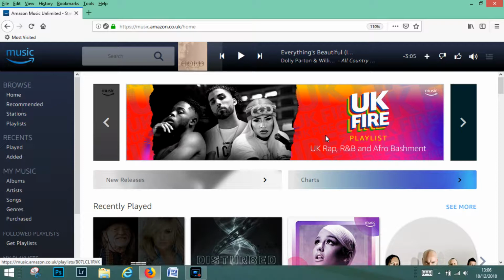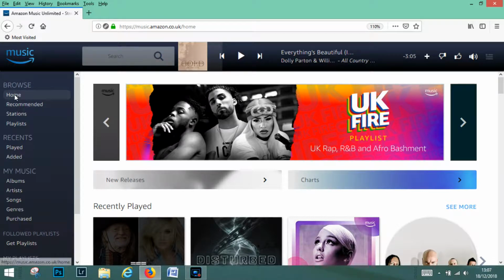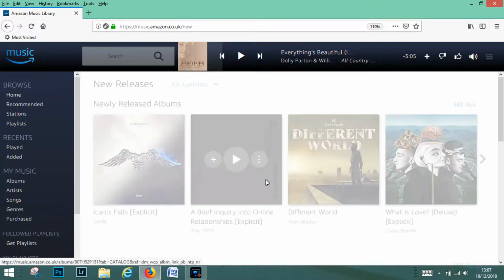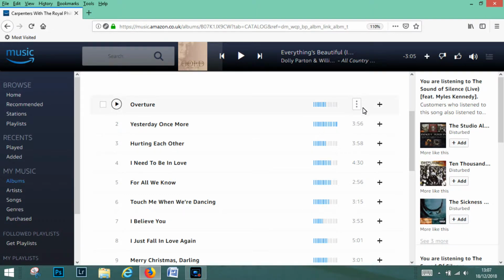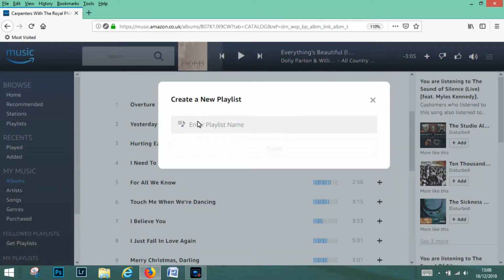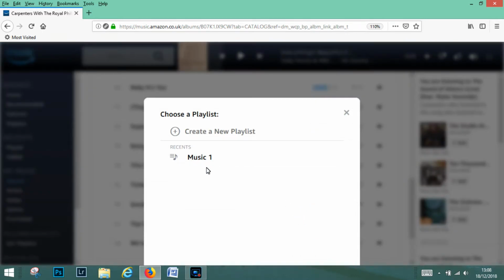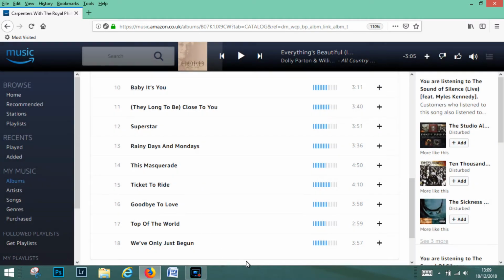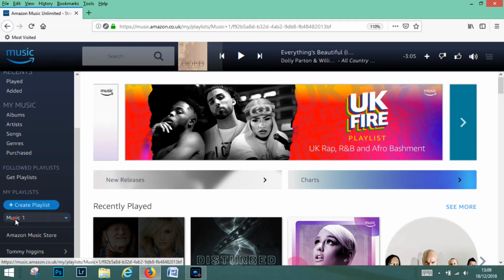Amazon Playlist Quick Guide